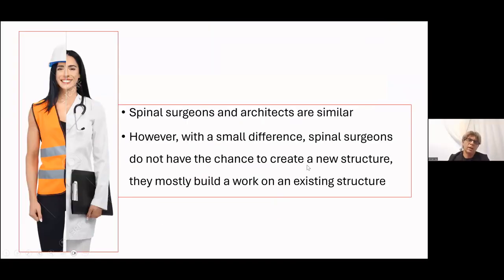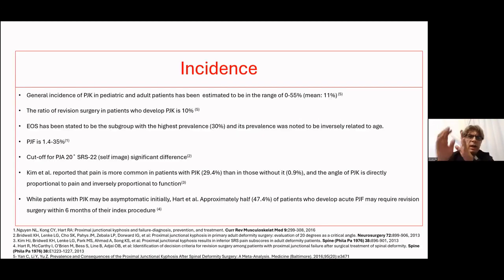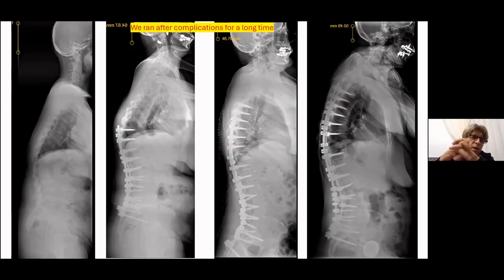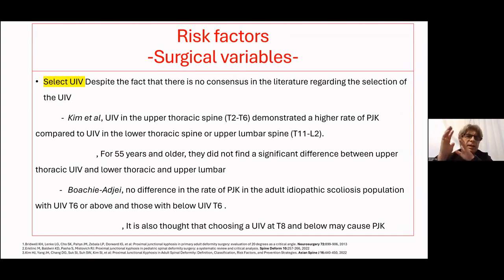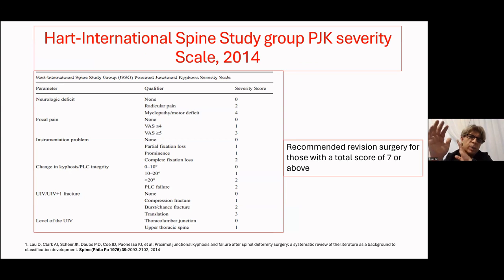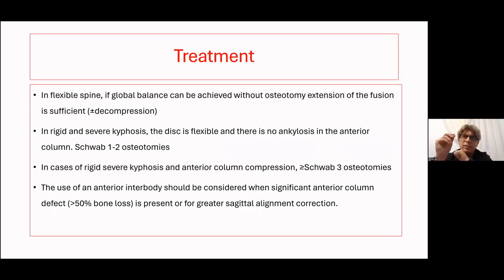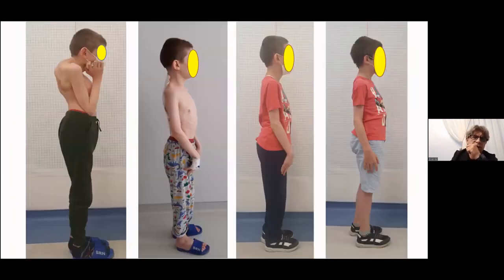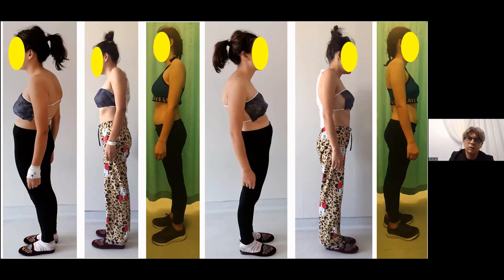Prevention of non-union and Proximal Junction Kyphosis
Dr. Ercan Bal
Turkey